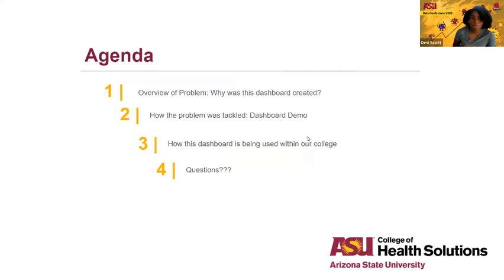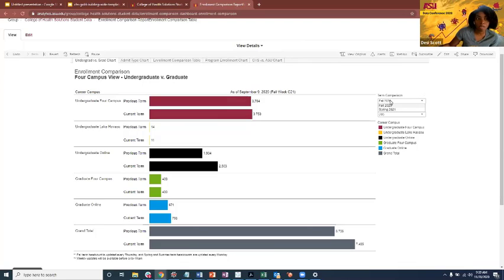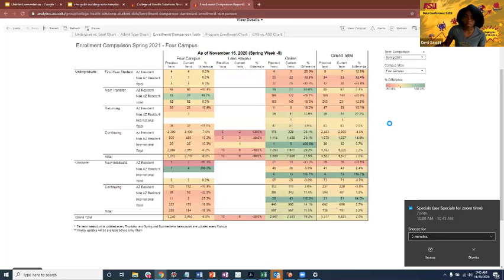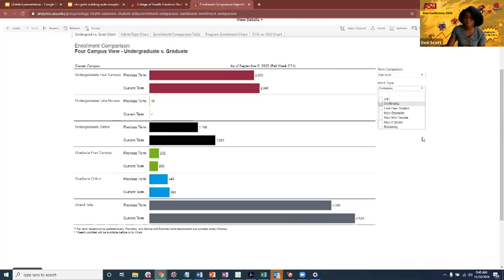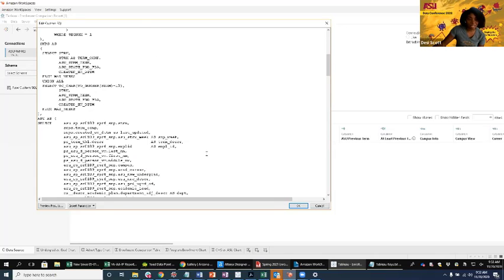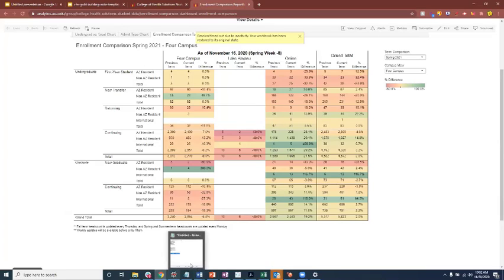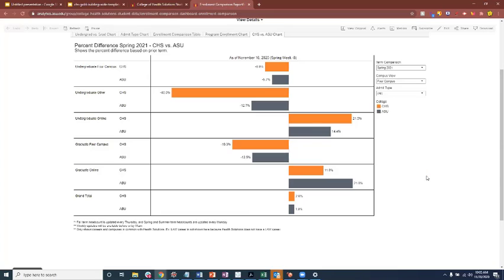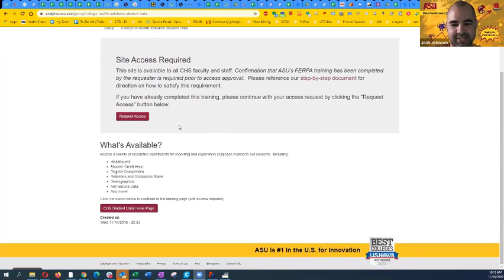Data Conference 2020: Making Year-to-Year Enrollment Comparison Analytics More Digestible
Presented by: Desi Scott
Reports that track and compare current enrollment versus prior year walk a line between comprehensiveness and readability, and it can be difficult to find key take-aways in a report with hundreds of data points. This year, in the lead up to the fall semester, the College of Health Solutions created a new dashboard to supplement reporting from University Registrar Services and other sources with the intention of making enrollment comparisons easily digestible by college leadership.